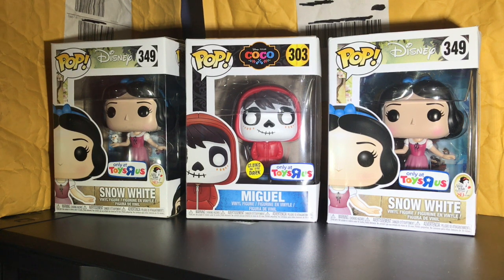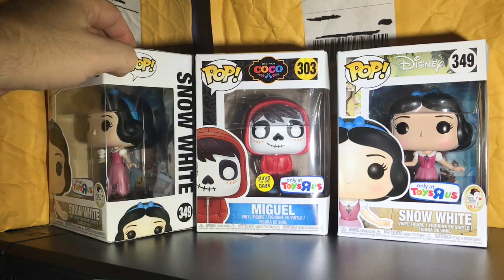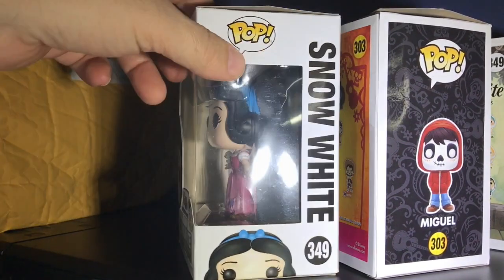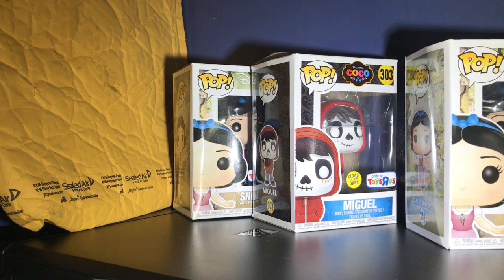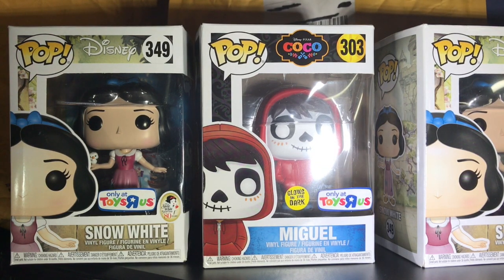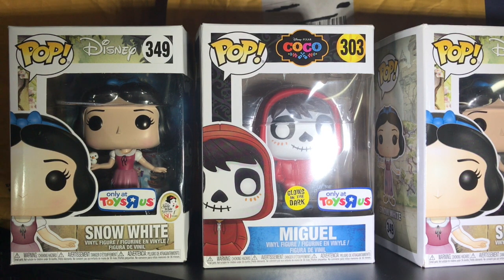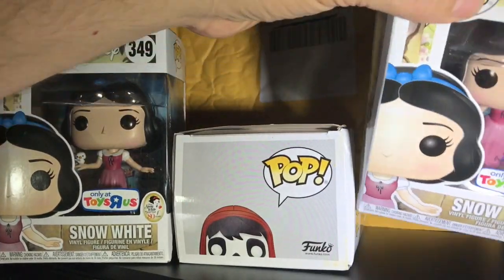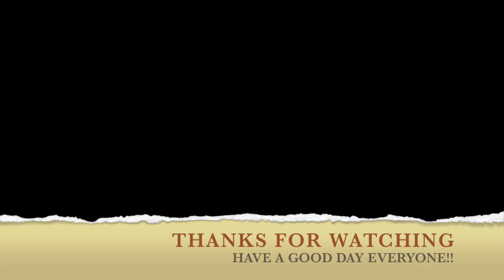Funko Pop Mail Call from Toys R Us...and you won't believe what it was shipped in....FAIL!!!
Ordering online is always a risk when it comes to collectibles/toys. most of the time you have to worry about them not putting enough packing material in the box to keep it from getting damaged. BUT WHAT IF THEY DONT EVEN USE A BOX?!?!?!? Cmon Toys R Us. smh
AND PLEASE SUPPORT THE TOY SOLDIERS.